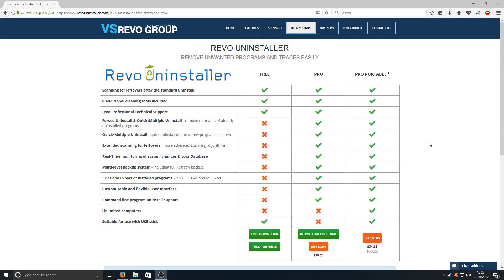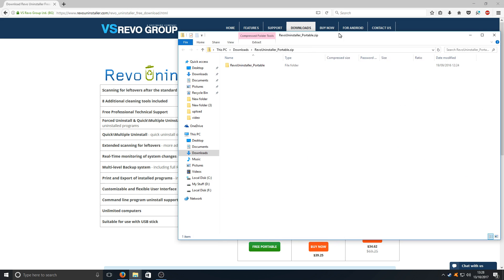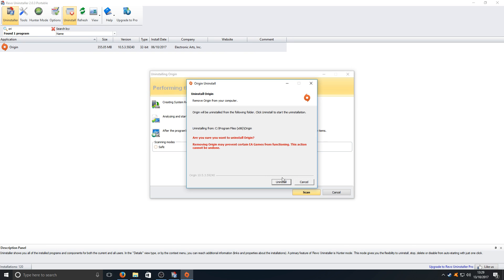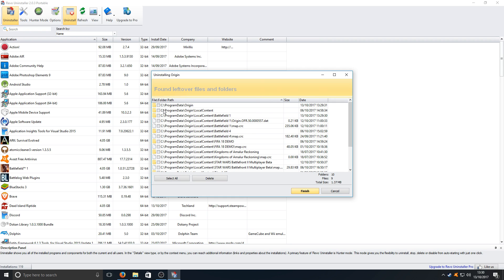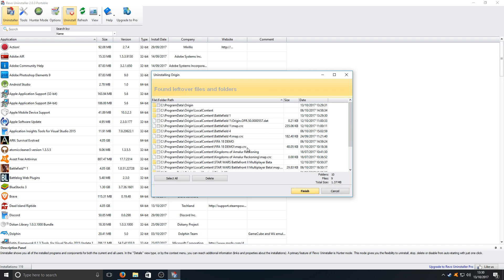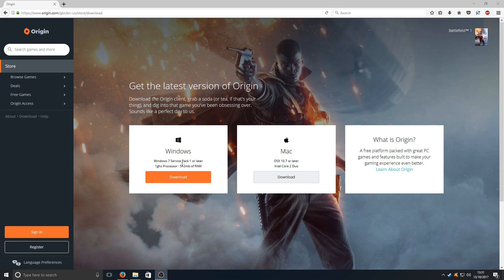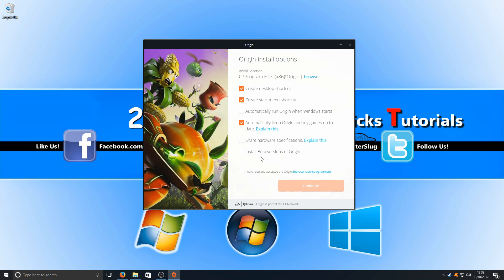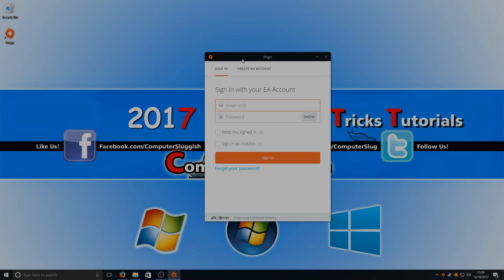How To Fix Origin All Errors! | (Fresh New Origin Install)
In this Windows Tutorial I will be showing you how to fix all errors for Origin we will be reinstalling Origin as if its a brand new install and never been on your machine before this will resolve almost every error Origin has.